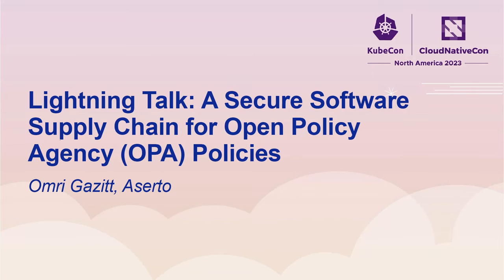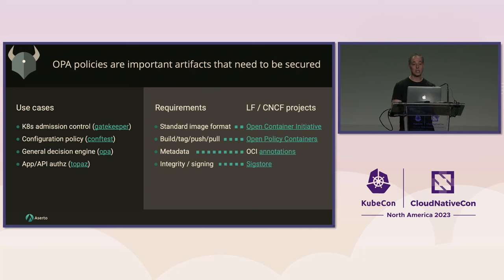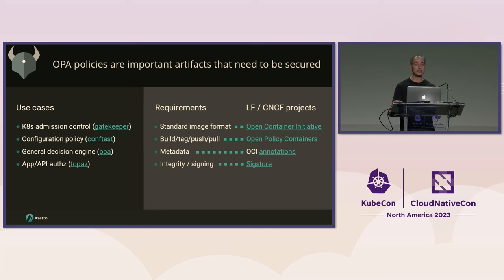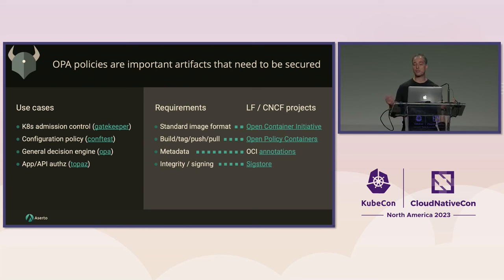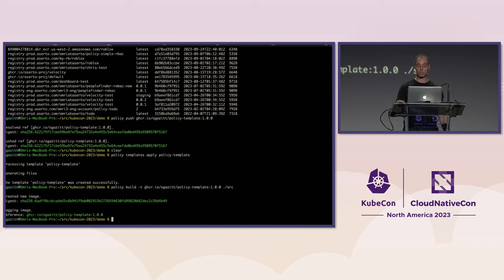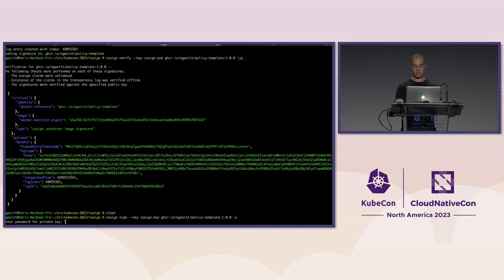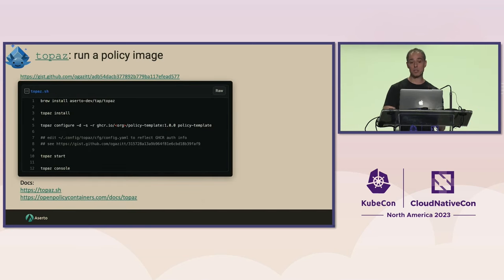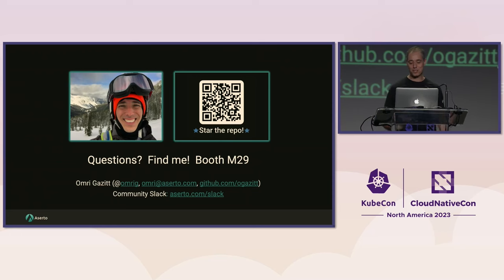Lightning Talk: A Secure Software Supply Chain for Open Policy Agency (OPA) Policies - Omri Gazitt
Lightning Talk: A Secure Software Supply Chain for Open Policy Agency (OPA) Policies - Omri Gazitt, Aserto

Open Policy Agent (OPA) is gaining widespread acceptance as a mature decision engine for enforcing policies in a variety of domains, including Kubernetes admission control (Gatekeeper), configuration file policies (Conftest), and application / API authorization (Topaz). Indeed, OPA policies are becoming an integral part of the cloud-native software supply chain. Security and operations teams have tools for packaging and signing application artifacts, and they need the same capabilities for OPA policies. This lighting talk will describe how to build, tag, and sign OPA policies as OCI containers using the policy CLI. Policy CLI is an open source tool that is part of Open Policy Containers (OPCR), a CNCF sandbox project. Policy CLI can be used to pull and push OPA policies OCI-compliant registries, such as GHCR, Docker, or AWS Container Registry. And OPA can now natively pull policy bundles from OCI artifact registries.